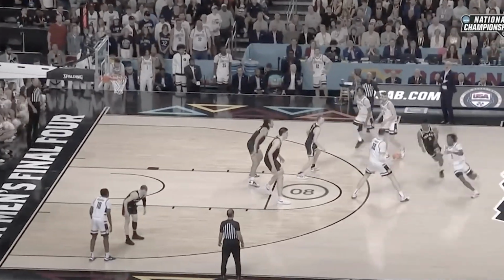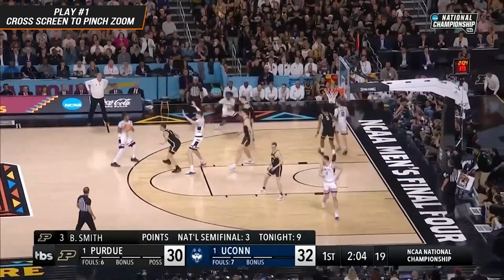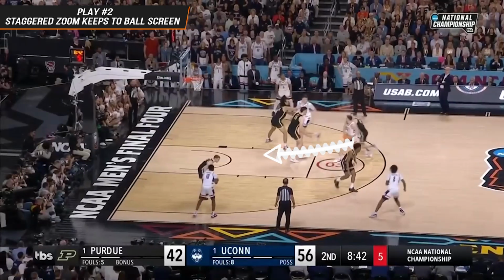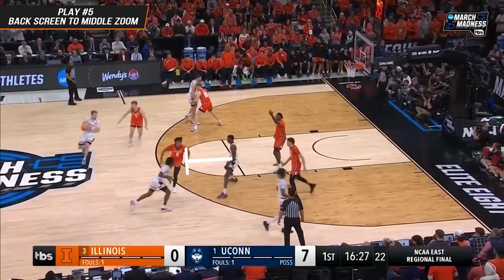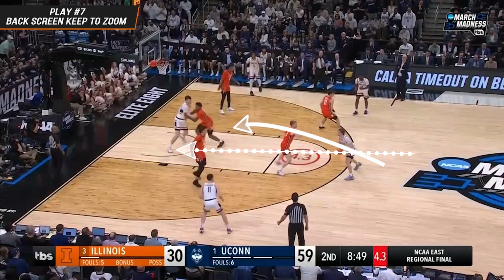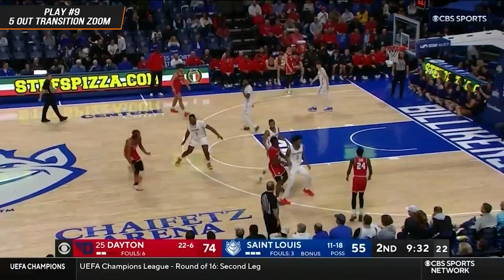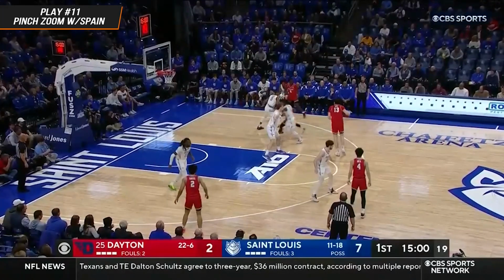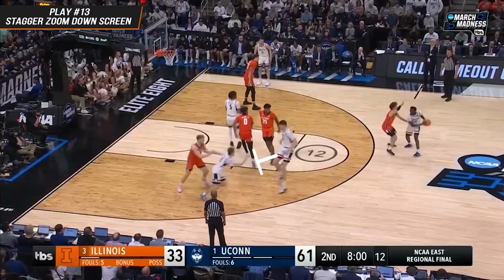13 Zoom Action Basketball Plays From Top Teams In Men's College Basketball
In this video, you are going to see 13 zoom action plays guaranteed to get your team a great look.

The clips in this video were compiled by Ashland University Men’s Basketball Graduate Assistant Luke Metzger.

These plays come from some of the best men’s college basketball programs in the country.  They have been successful at the Division 1 level and will work for your team at the level you coach.

Zoom action has taken over at all levels of basketball.  Why? Because it works.  It’s a great way to create an advantage for your players that should translate into high percentage shots.

At the middle school and high school level, The Zoom Offense With Nate Steege has become exceptionally popular.  Coach Steege has used the offense to win 2 State Championships.

Similar to the Zoom Offense, each play in this video has a variety of scoring options, making your team difficult to defend.  After showing you the primary scoring option, we will also show you secondary options for each play.
Additionally, you’ll see different ways to get into the zoom action.  Some start with screening actions, while others flow directly from transition.  You’ll even see one that starts from the post.
Finally, you’ll see how you can involve different numbers of players in the zoom action.  This allows you to tailor the zoom to the strength of your team.
These 13 plays include:

-Plays that have the big setting a screen (back screen, ball screen, etc.) before receiving the ball and initiating the zoom.

-Plays that screen for the big to get them open to receive the ball and start the zoom action.

-Plays initiate the zoom from transition.

-A play that initiates the zoom from the post.

-A play that integrates Spain action into the zoom.

-Plays that involve 2, 3, & 4 players in the zoom.

-Plays that execute the zoom in the outer third of the floor as well as the middle third of the floor.

The plays in this video come from:

-University of Connecticut

-Purdue University

-Tennessee University

-Dayton University

Add these sets to your playbook and your team will be prepared to take advantage of this dynamic action!